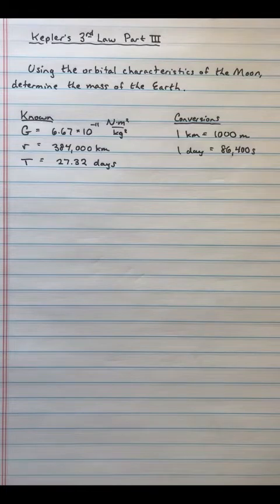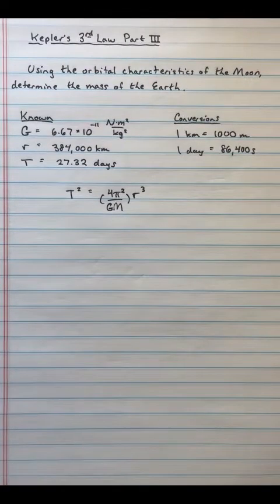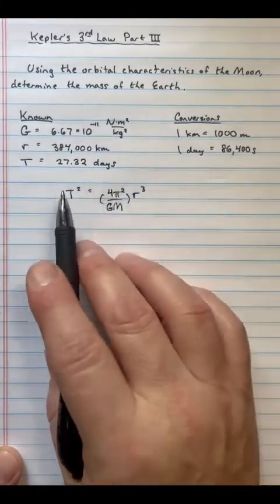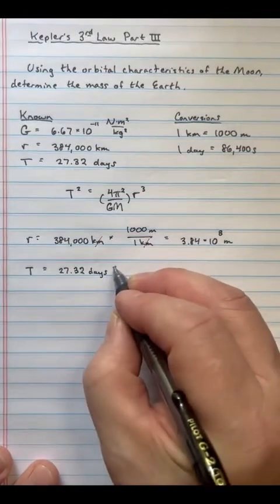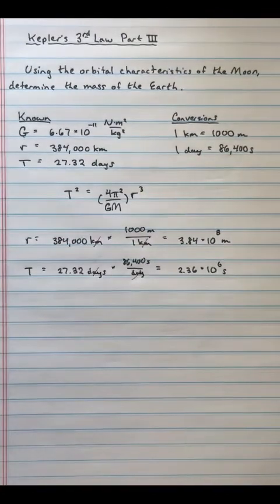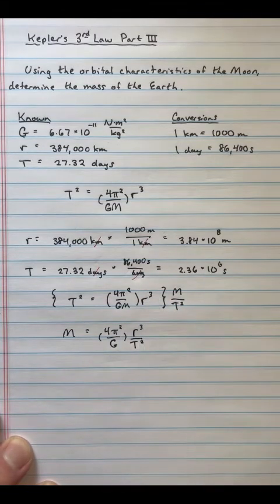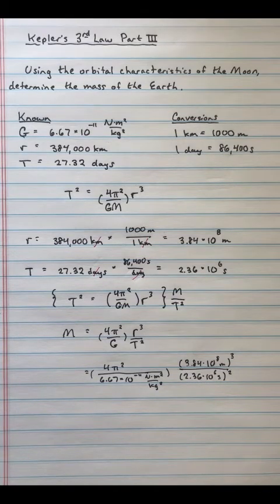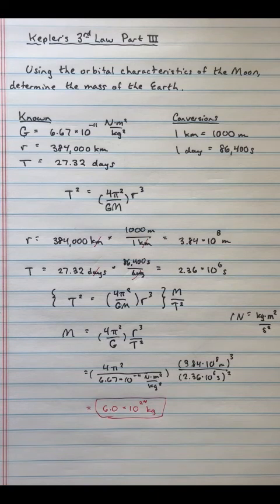Conceptual Astrophysics: Kepler’s 3rd Law of Planetary Motion - masses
Using Kepler’s 3rd Law of Planetary Motion to calculate the mass of an astronomical object.